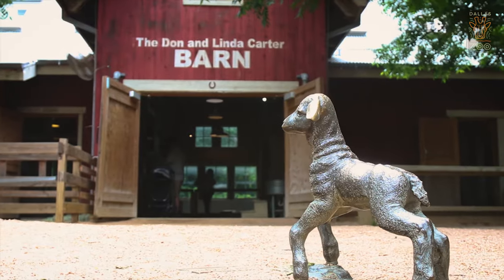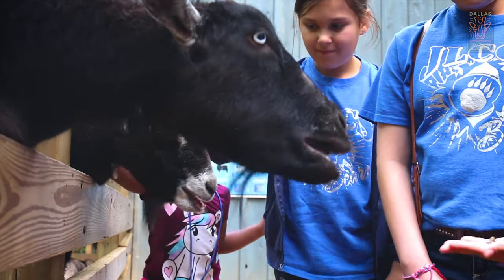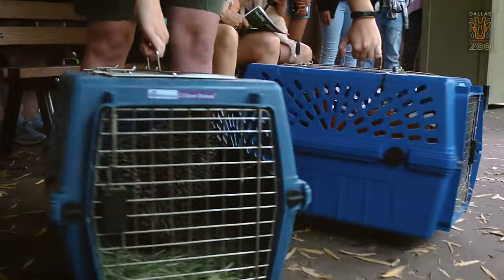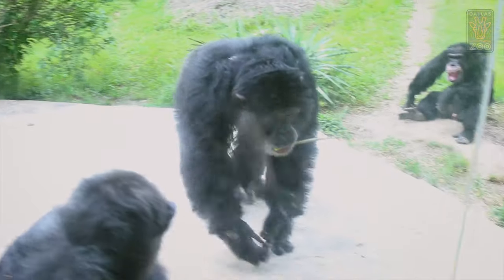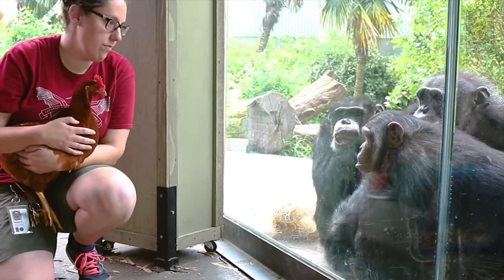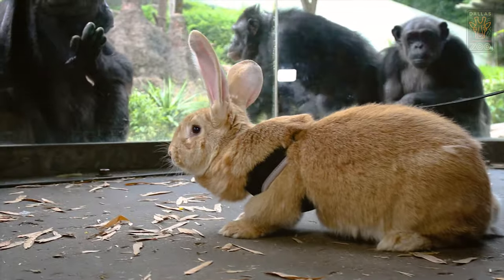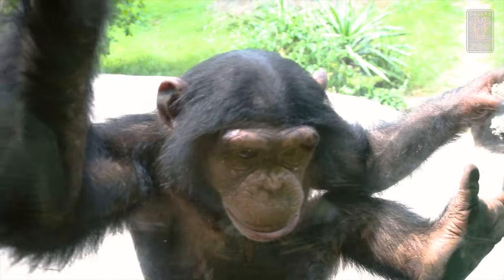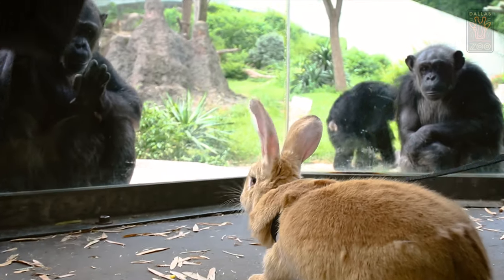Rabbit, Chickens, & Chimps | Dallas Zoo's Out of the Barn: Episode 1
MUST WATCH - CHIMPS MEET CHICKENS AND CLYDE: What happens when the Lacerte Family Children's Zoo animals get out of the barn?? Some seriously sweet moments.

We're thrilled to introduce Out of the Barn, a video series where we'll follow these animals as they explore other parts of the Zoo and make some new friends. In Episode 1, our chimpanzees get a visit from two chickens and a giant Flemish rabbit named Clyde. Watch to see what happens!

Engaging People & Saving Wildlife